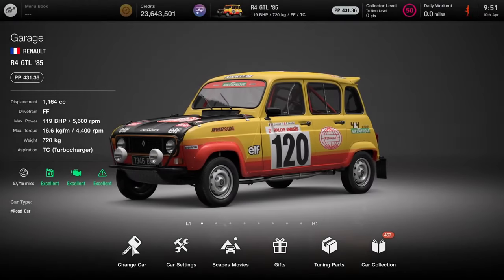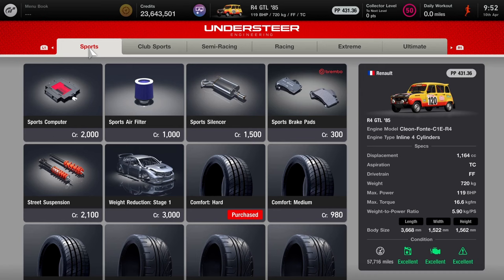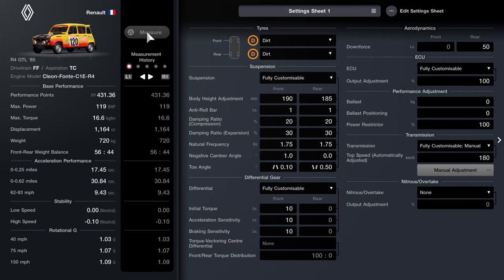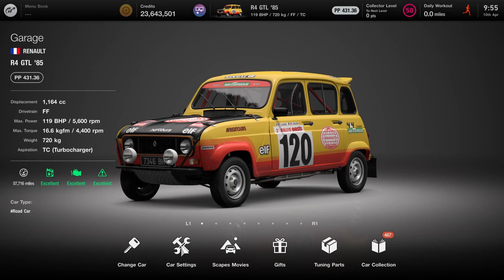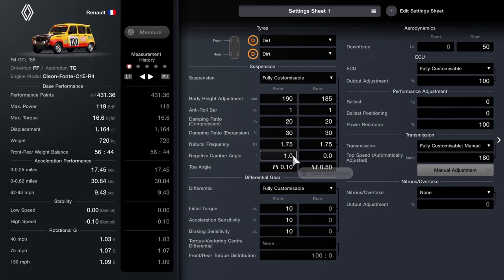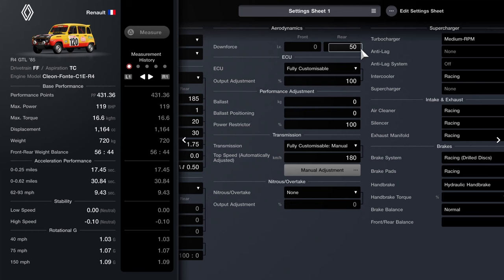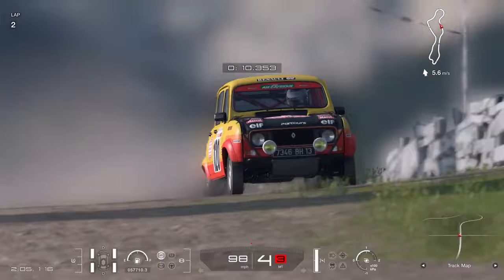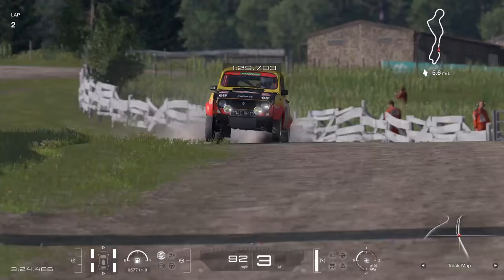GT7 | #120 Renault 4 Sinpar Paris-Dakar Rally Build Tutorial | Special Projects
Special Projects Pack 11 is here! Welcome to day four of the 'Special Projects Car Pack 11' week in Gran Turismo 7! In this seventh video for SP11, we are showcasing a build to turn the charming little classic Renault R4 into a replica of the Alpine powered Renault 4 Sinpar Paris-Dakar Rally Car!

★ ADD THE DESIGN FOR THIS BUILD TO YOUR GT7 LIBRARY

★ PSN: CORRUPTED_DISC